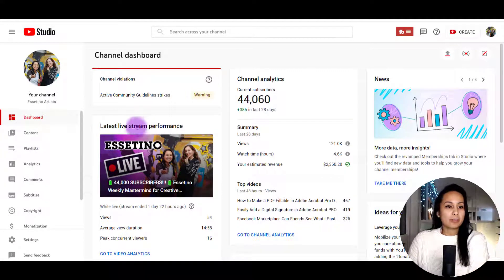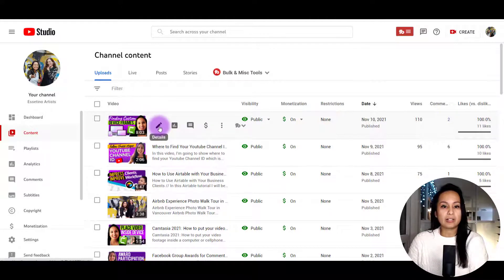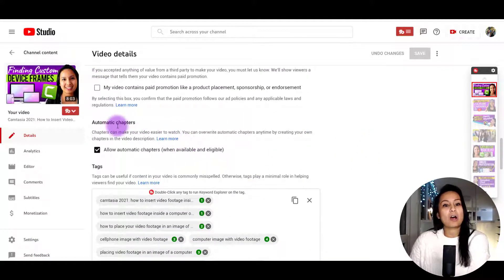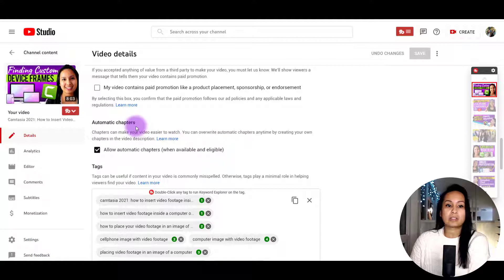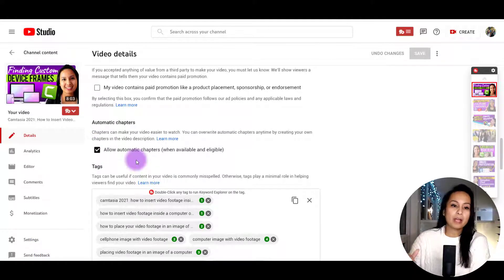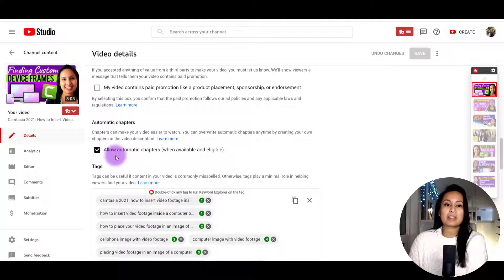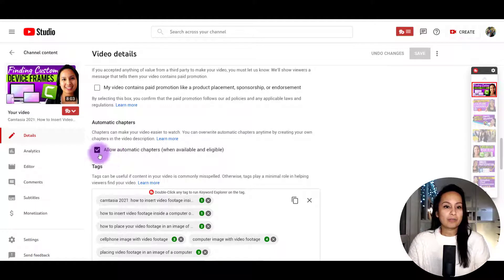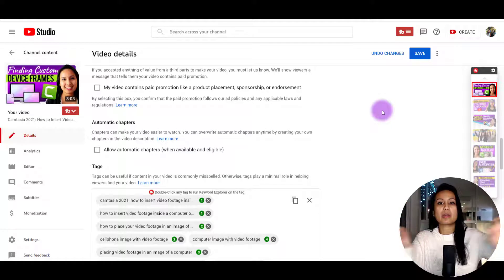How to Disable Automatic Chapters on Youtube | You Have an Option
How to Disable Automatic Chapters on Youtube // In this video I'm going to be showing you how to disable the automatic chapters feature on your youtube videos.

If you aren't interested or ready to start adding Youtube chapters to your videos, having them added automatically by Youtube may not be beneficial to your video.

🎥 ➤ OUR FILMING GEAR:

✦ Cameras:

1. DSLR Camera: Canon M50

2. Webcam Camera: Logitech c930e

✦ Microphones:

1. USB Mic: Fifine Technology

2. Lapel Mic: PowerDeWise